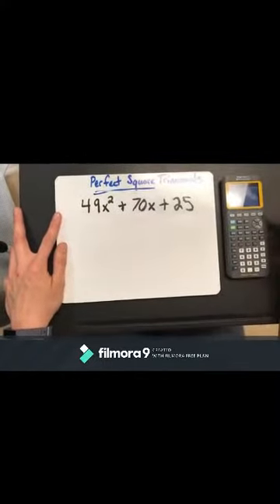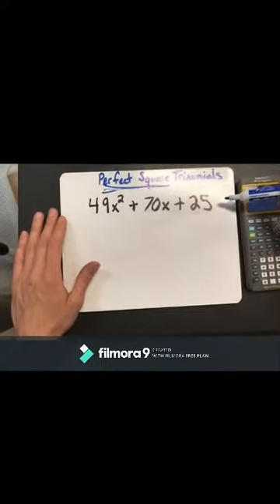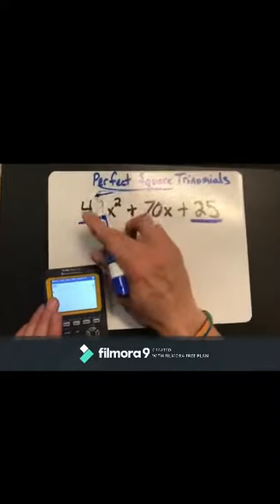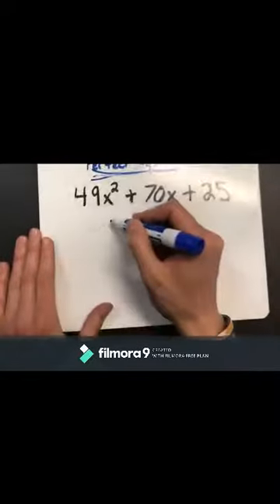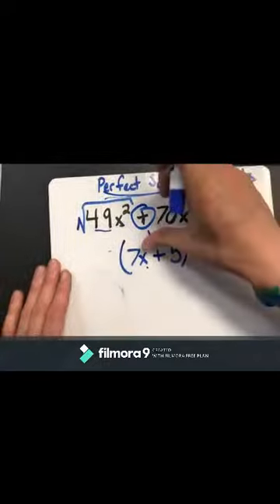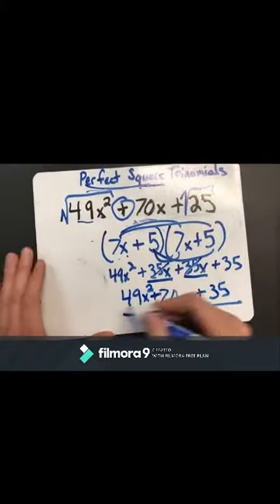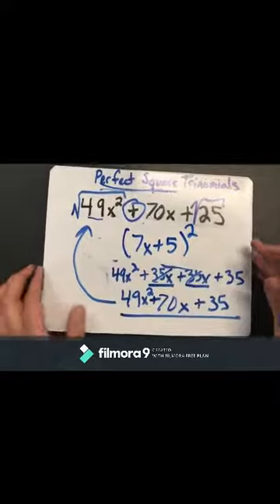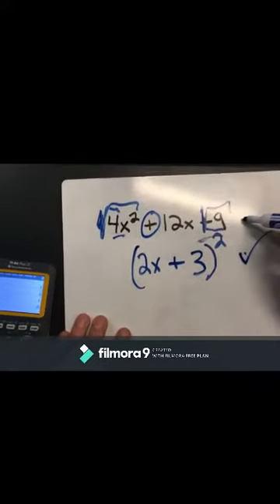Perfect Square Trinomials1